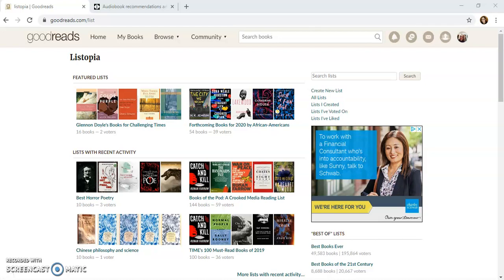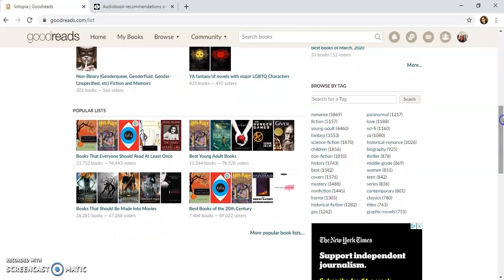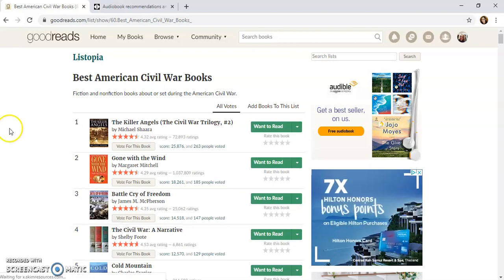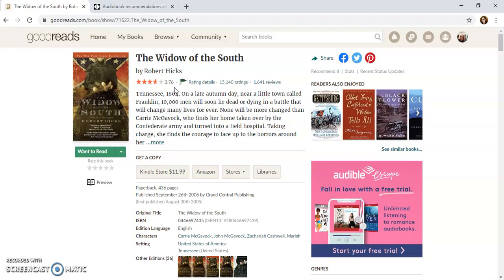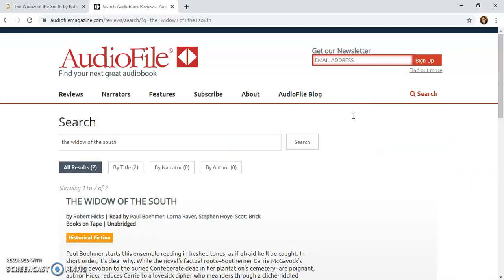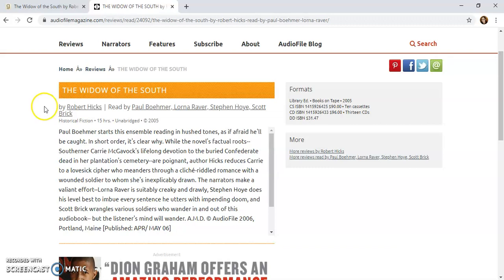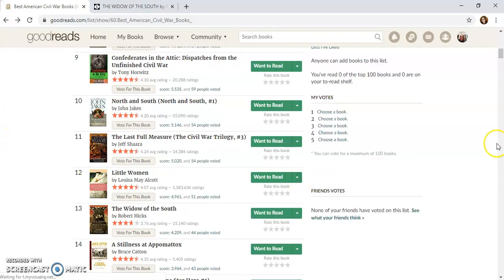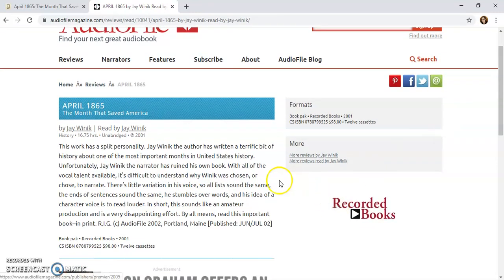Audio Selection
This video shows how a librarian could find audiobooks about the Civil War.

Sites:
Goodreads